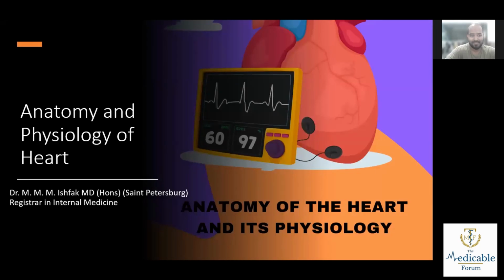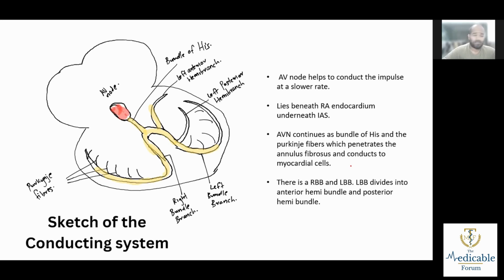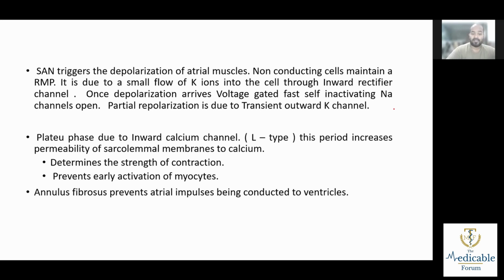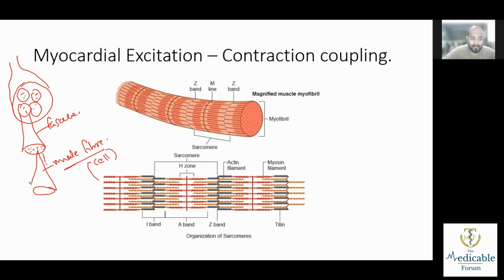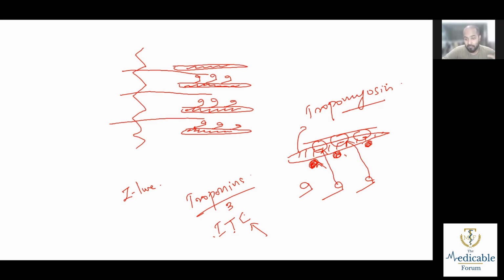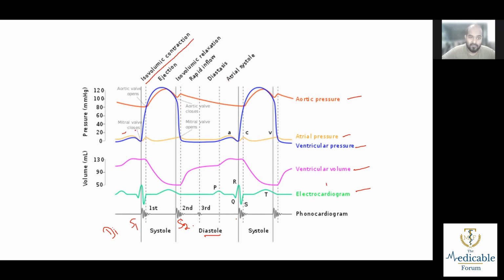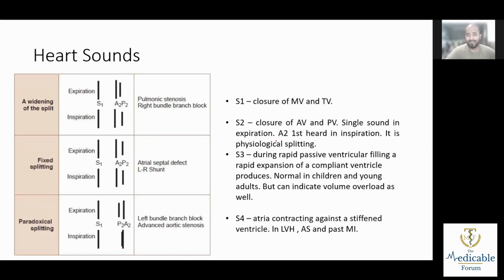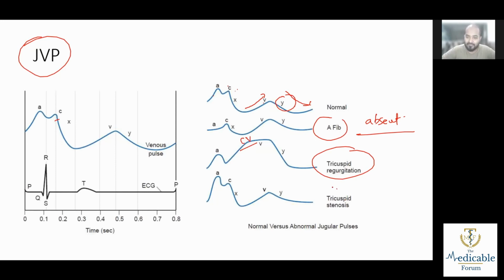Anatomy and Physiology - Cardiology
this gives a breif overview on the relevant anatomy and physiology needed to understand basics in Cardiology. it is very important to know your basics as that will help you tackle and understand clinical pearls. and for exams like ERPM, USMLE and PLAB this will be very ideal.

join our course dedicated to Internal medicine targeting ERPM which is the licensing exam of Sri lanka. this will also be helpful to curb ur basics in PLAB and also in USMLE and AMC.